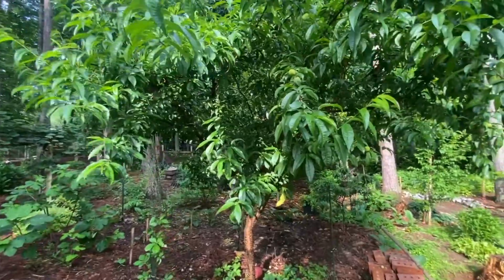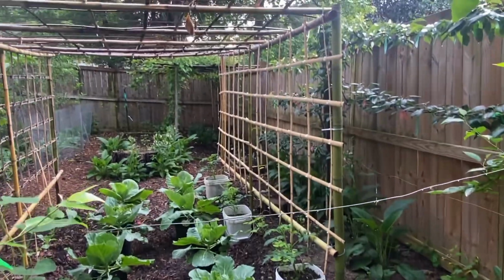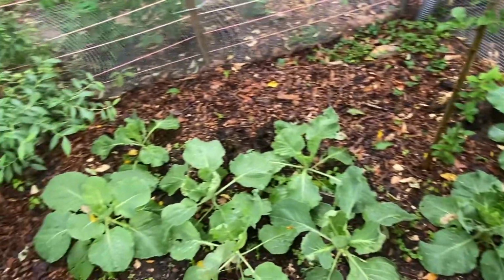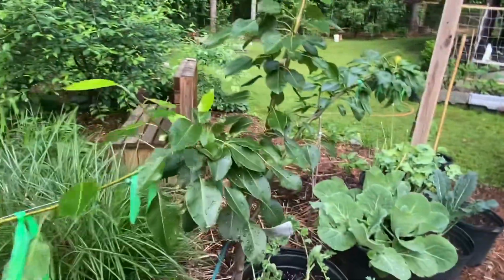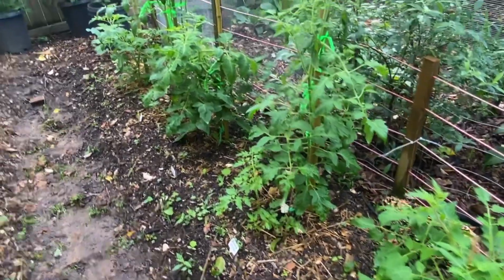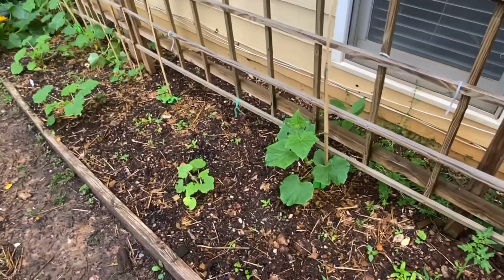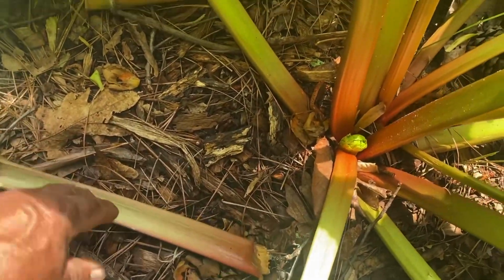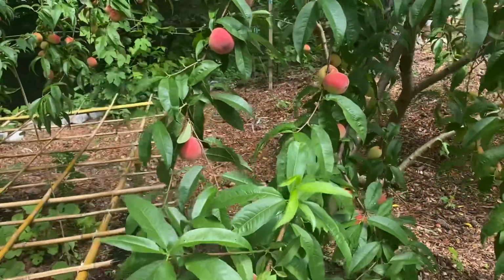Garden Tour Update On The Fruit Trees & Vegetables Plants